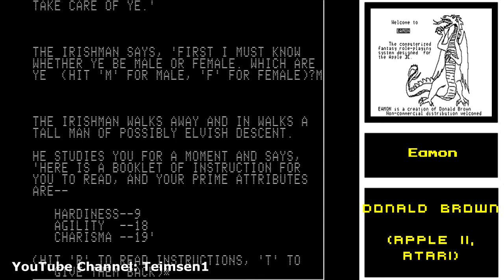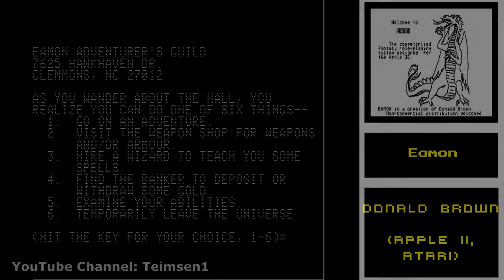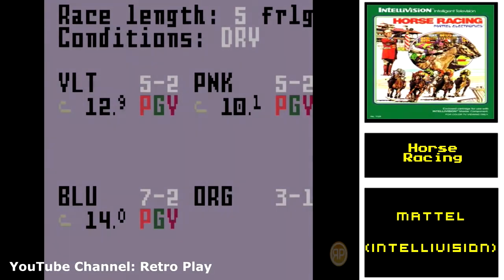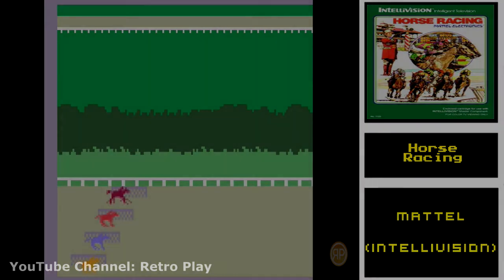All Video Games Released In 1980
If you have any other Ideas for videos then please let me know and i'll do my best to make it

This is a video of All games I could find footage of for the year 1980

I will be going through each year showing gameplay for each game released within that year

Section 107.Limitations on exclusive rights: Fair use Notwithstanding the provisions of sections 106 and 106A, the fair use of a copyrighted work, including such use by reproduction in copies or phonorecords or by any other means specified by that section, for purposes such as criticism, comment, news reporting, teaching (including multiple copies for classroom use), scholarship, or research, is not an infringement of copyright. In determining whether the use made of a work in any particular case is a fair use the factors to be considered shall include â€” (1) the purpose and character of the use, including whether such use is of a commercial nature or is for nonprofit educational purposes; (2) the nature of the copyrighted work; (3) the amount and substantiality of the portion used in relation to the copyrighted work as a whole; and (4) the effect of the use upon the potential market for or value of the copyrighted work.

Such material is made available to advance understanding of ecological, POLITICAL, HUMAN RIGHTS, economic, DEMOCRACY, scientific, MORAL, ETHICAL, and SOCIAL JUSTICE ISSUES, etc. It is believed that this constitutes a 'fair use' of any such copyrighted material as provided for in section 107 of the US Copyright Law. In accordance with Title 17 U.S.C. Section 107, this material is distributed without profit to those who have expressed a prior general interest in receiving similar information for research and educational purposes.